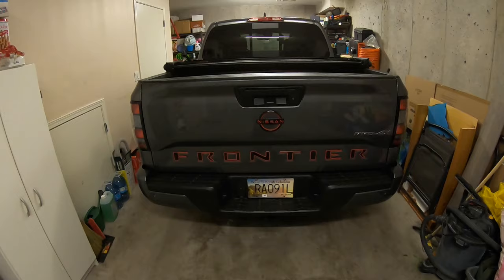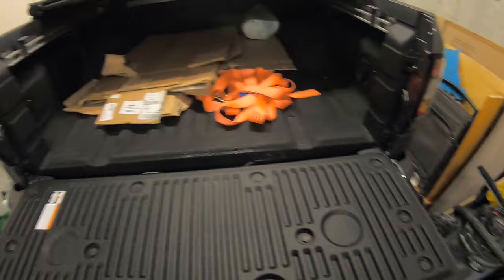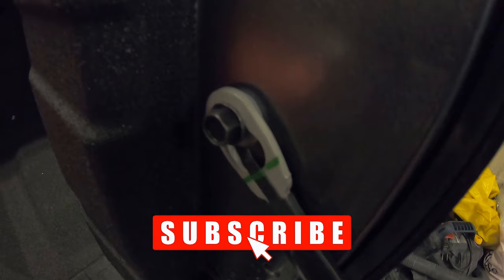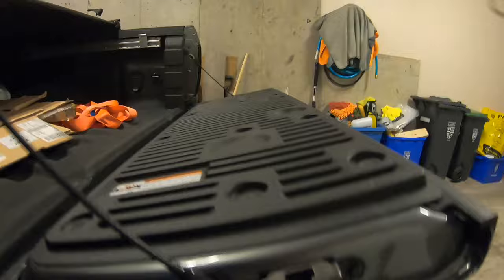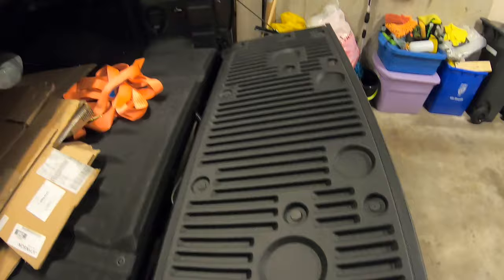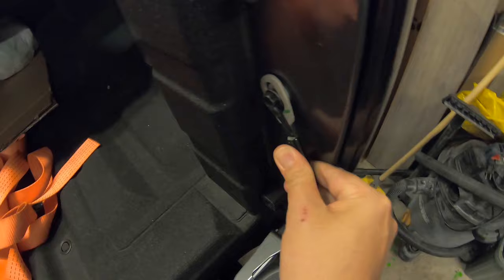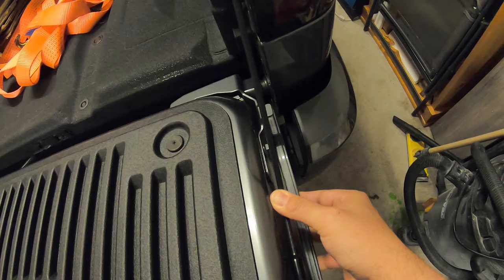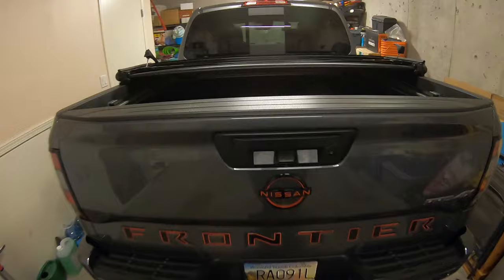HIDDEN TAILGATE FEATURE ON MY 2023 NISSAN PRO-4X LUXURY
This 2023 Nissan Frontier Pro-4x isn't the only truck that has this hidden feature but it comes in handy especially if you use your box a lot. Let me know what Frontier you own and what you'd like to see next.